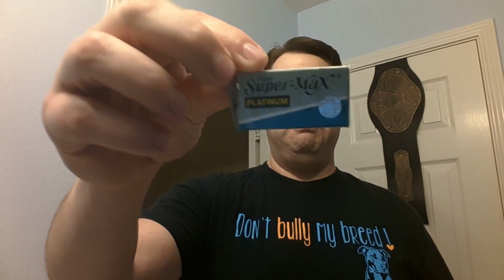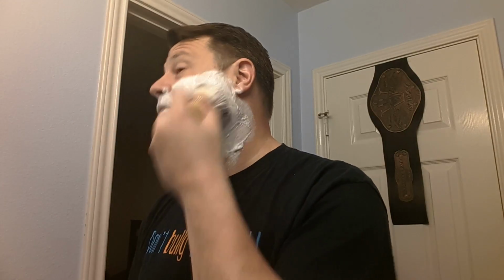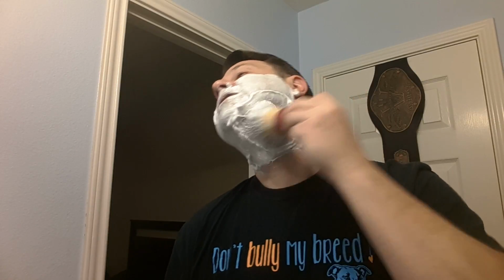New DE Blade Review Video 19: Super-Max Platinum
Pretty comfortable, but the sharpest blade by far. I could use it if I had to. LOL